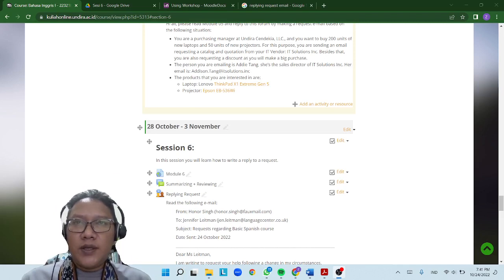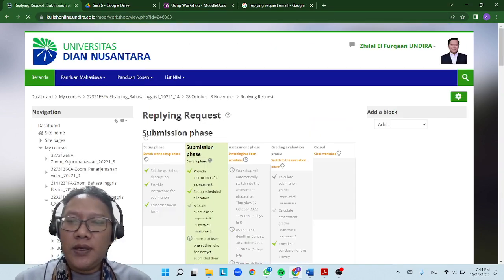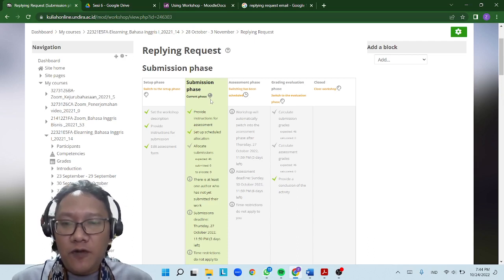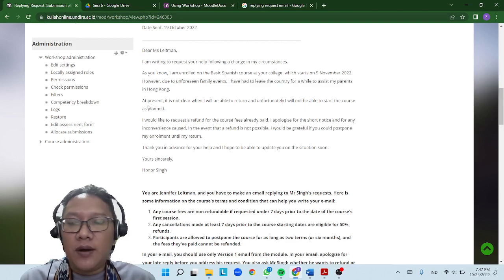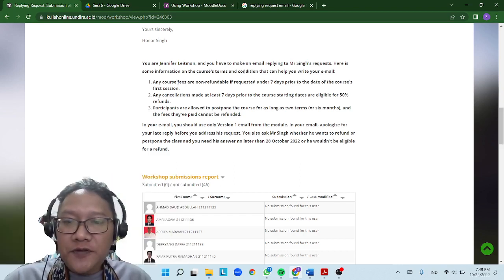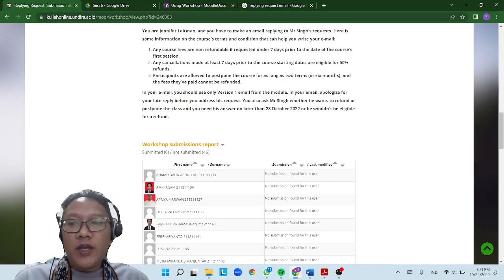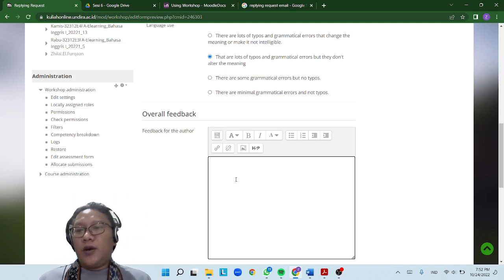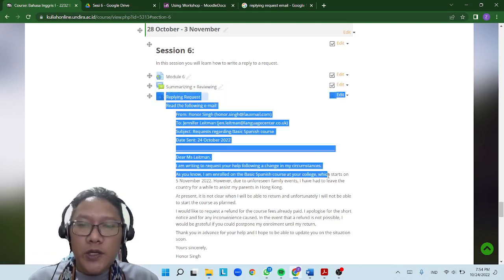Instruction for Session 6 of Bahasa Inggris 1